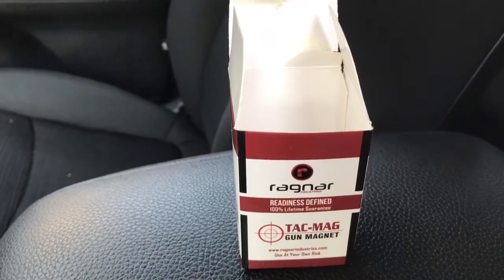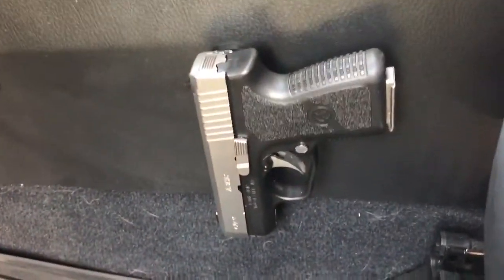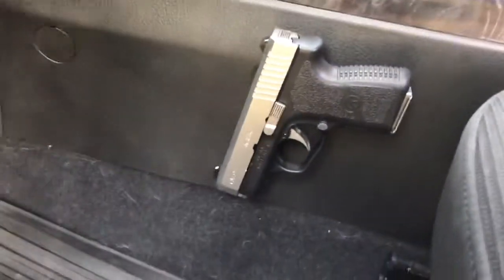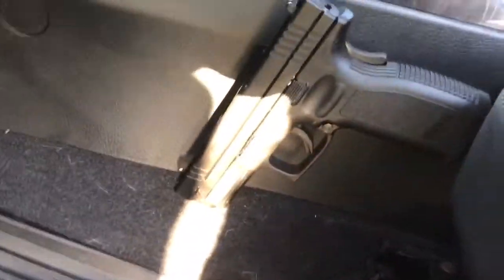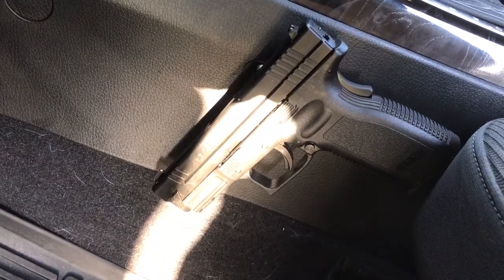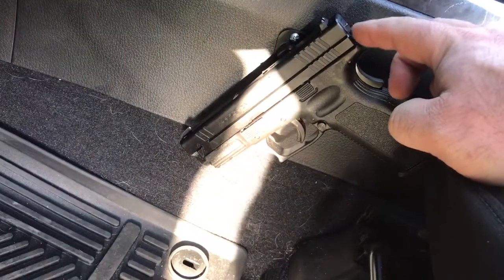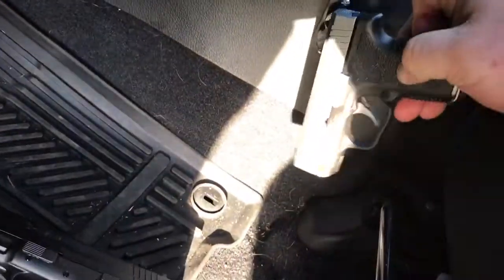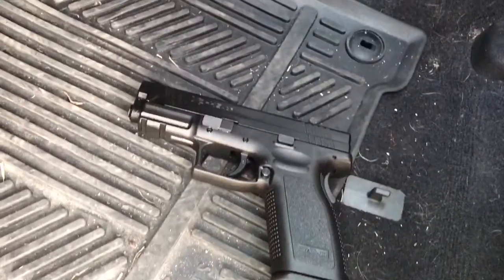Ragnar Tac-Mag Gun Magnet Review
Quick overview of the gun magnet installed in a vehicle.